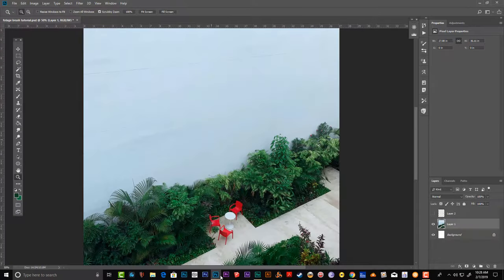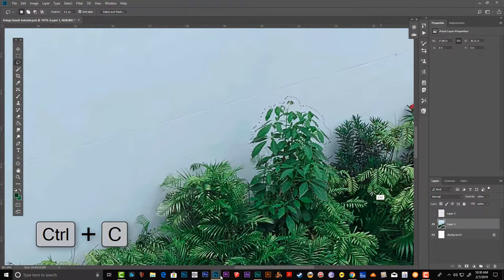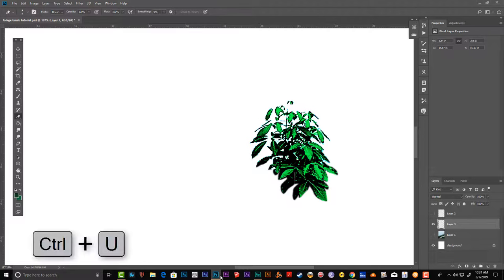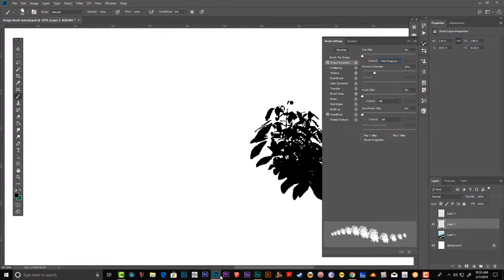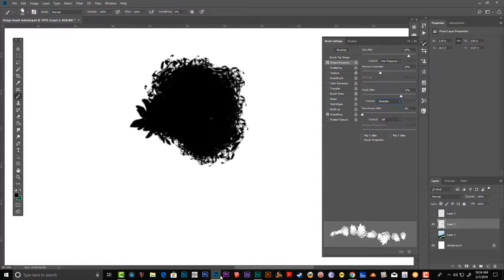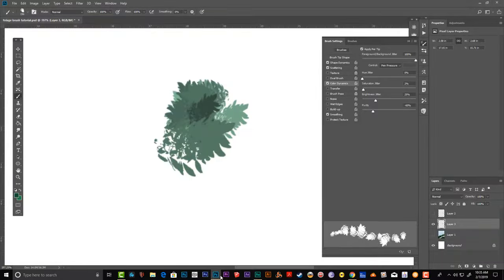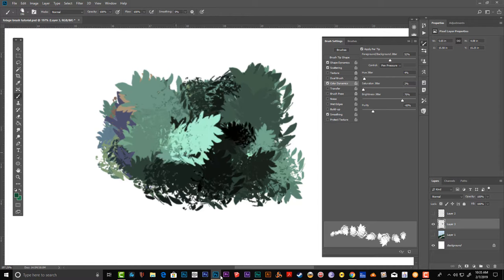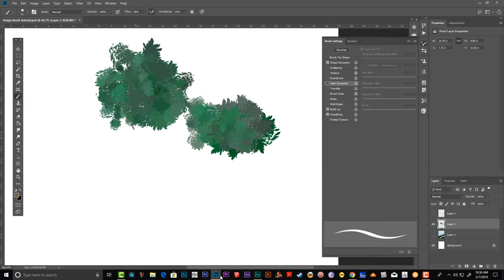How To Create Custom Foliage Brush (Photoshop cc 2019)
Check out this new tutorial on how to create a custom foliage brush that you can use when painting trees, shrubs or even large patches of grass in your speed painting, concept art.